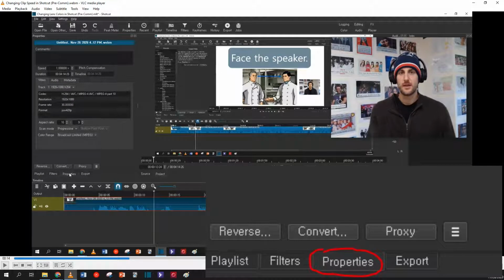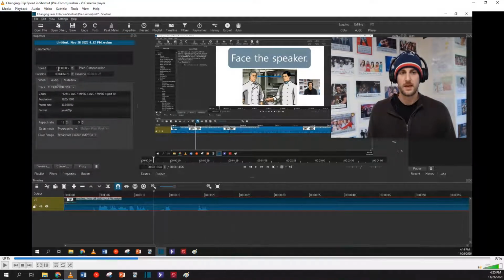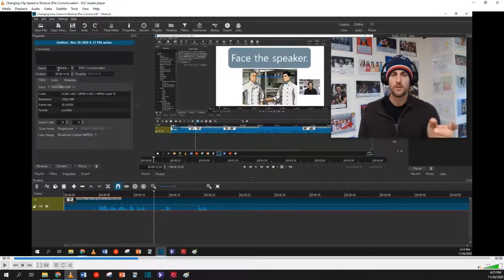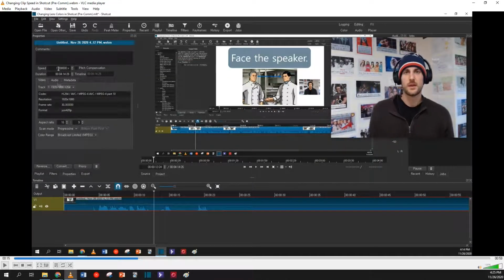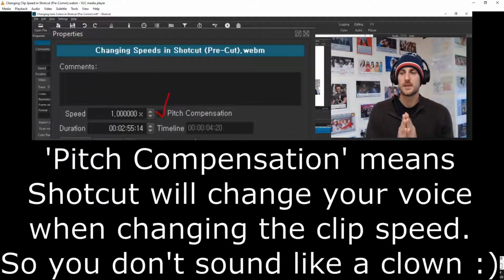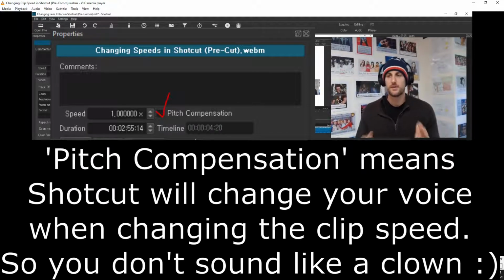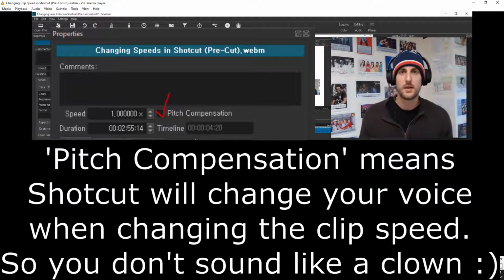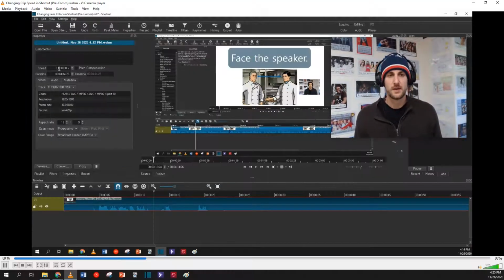How To Change Video Speed in Shotcut